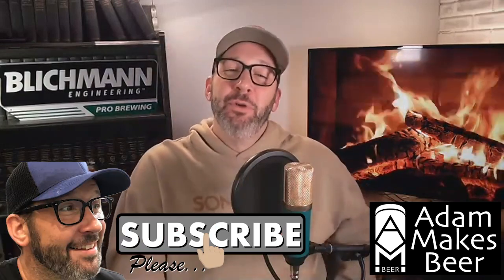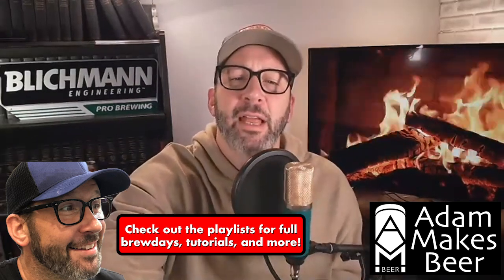How Much Beer Should You Expect To Lose?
Adam Mills, Director of Brewing Operations at Sonder Brewing discusses beer loss while brewing a range of different styles! This is an edited clip from my December Livestream Q&A podcast.